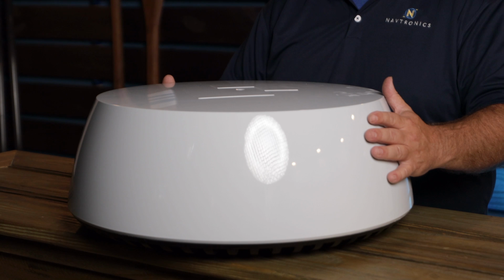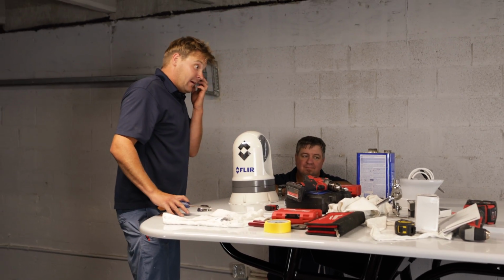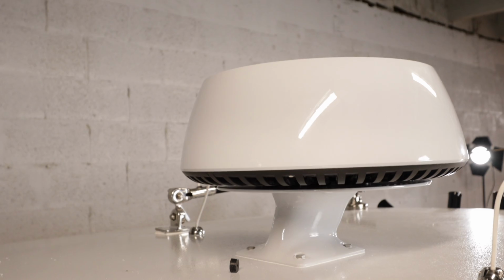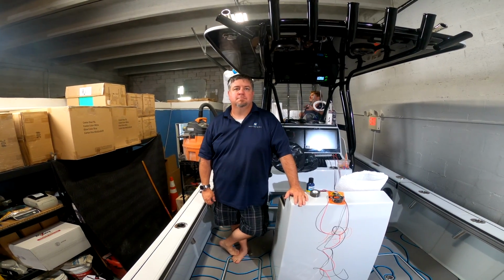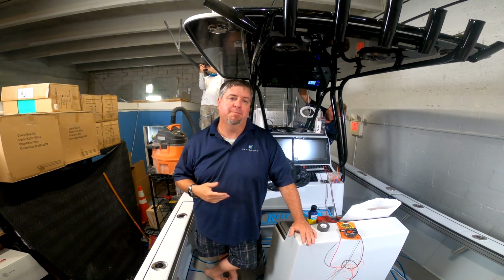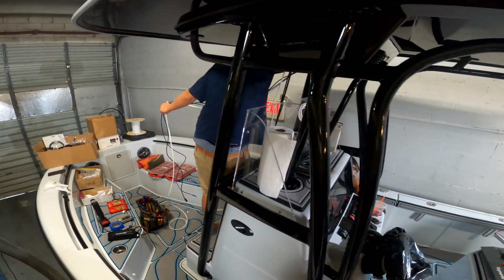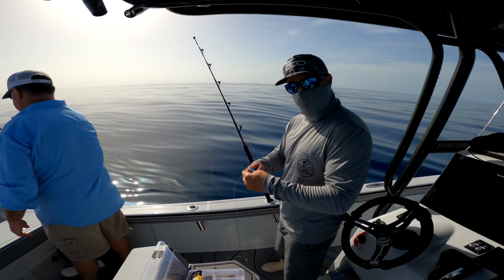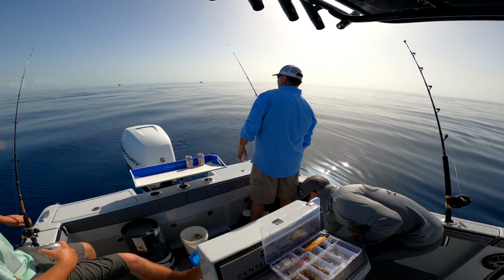RAYMARINE QUANTUM 2 Q24D RADAR - Overview and Install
This a quick product overview of the Quantum 2 Q24D Radar Doppler by Raymarine. Sully from Navtronics took over the Dockside to talk about it for a bit.

The Raymarine Quantum 2 Radar has Doppler collision avoidance technology. The Quantum 2 next generation CHIRP pulse compression radar by Raymarine provides superior target awareness at both long and extremely short ranges.